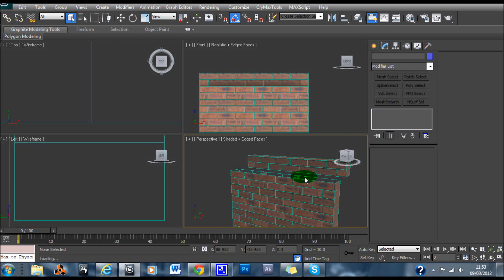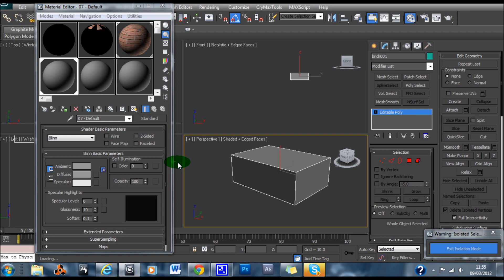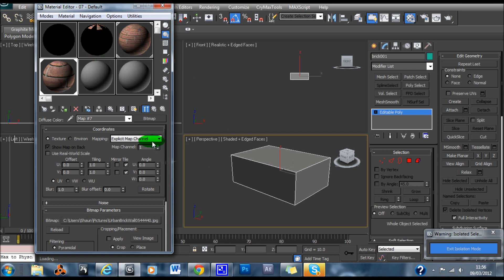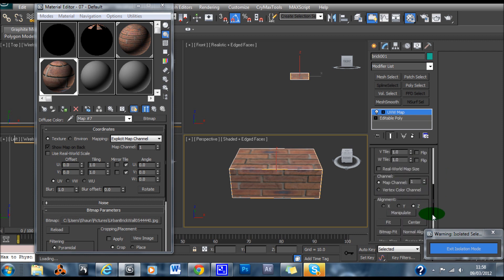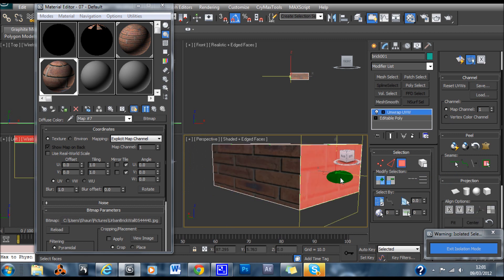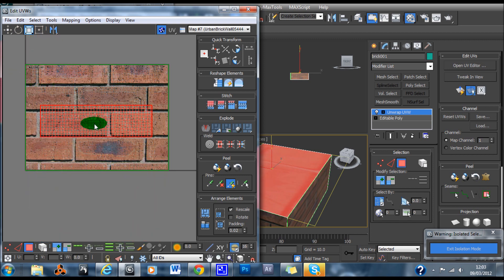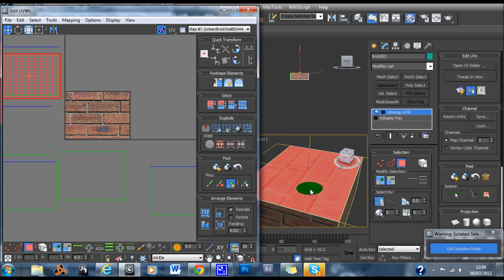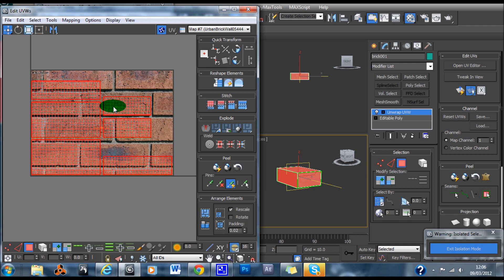How to apply images to objects in 3ds Max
I had a request on how to apply a texture to a brick so here it is.